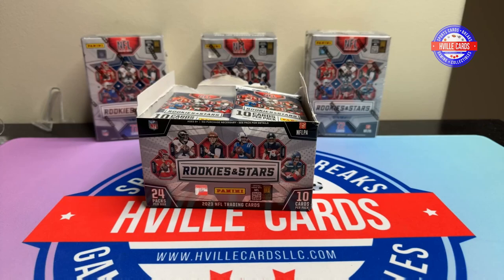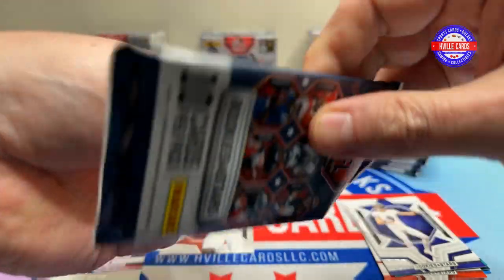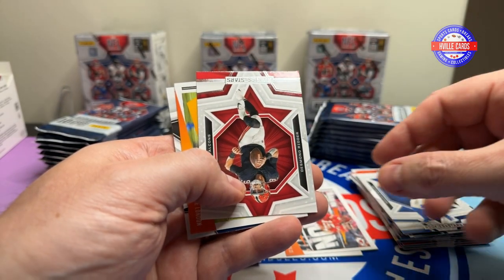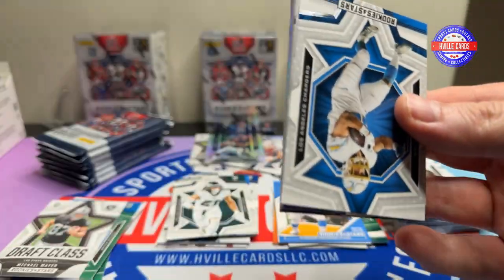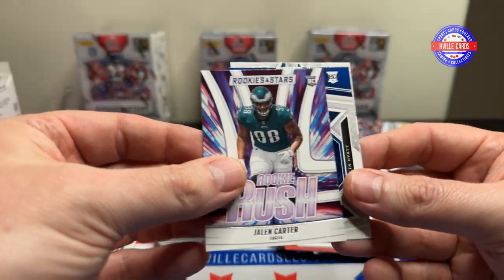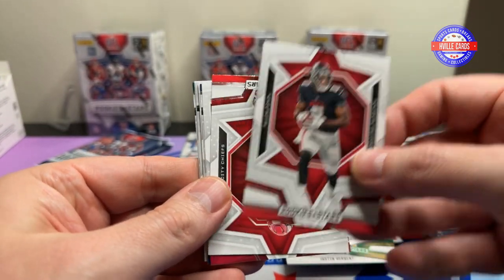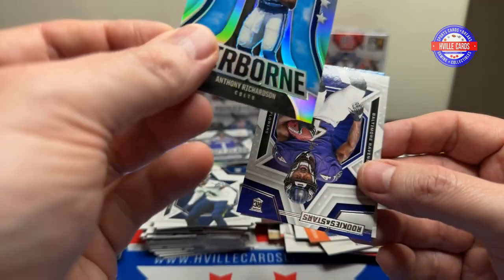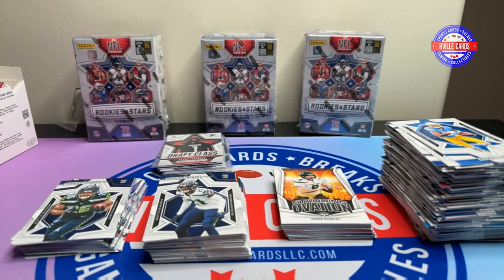Pandora CJ Stroud Hunting - 2023 Rookies and Stars Retail Box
Opening  2023 Rookies and Stars Retail Box.